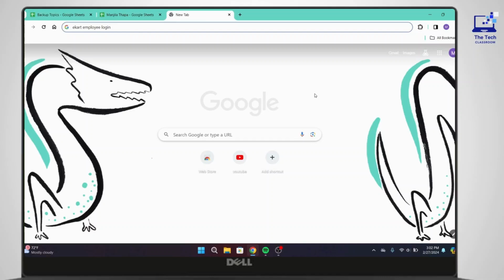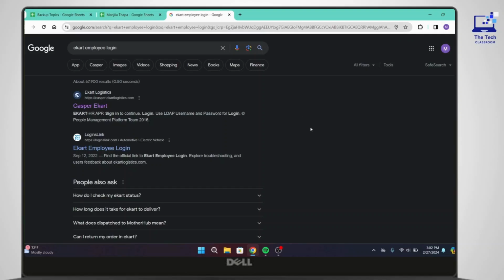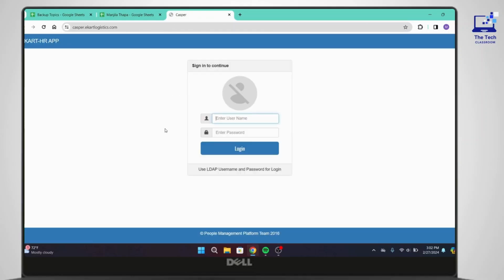How to login into eKart employee portal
Learn how to easily login into the eKart employee portal with this comprehensive step-by-step guide. Whether you're new to eKart or just need a refresher, this tutorial will walk you through the process to ensure you can access your employee account without any hassle.

In this video, you'll discover how to login into the eKart employee portal, and you'll also get tips on handling related queries like finding your employer code or applying for a delivery job with eKart.

Timestamps:
0:00 Introduction
0:20 Step 1: Accessing the eKart Employee Portal
0:45 Step 2: Entering Your Credentials

how to access eKart employee portal
eKart employee portal login tutorial
eKart employee login
employee attendance app